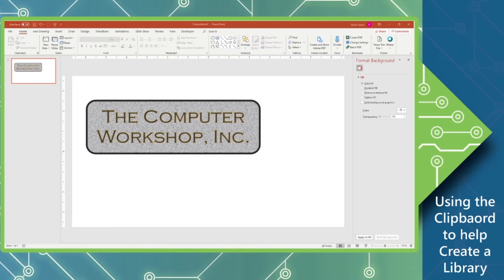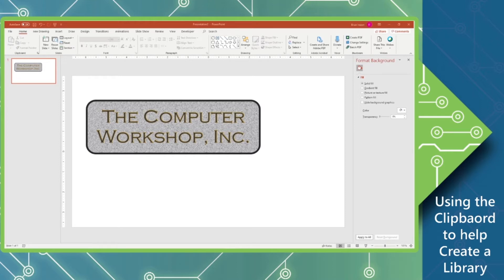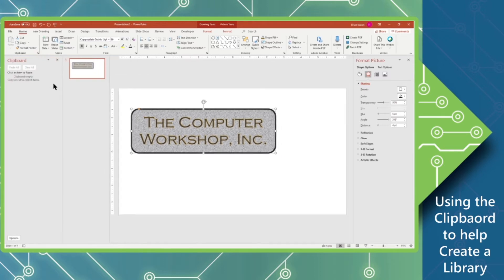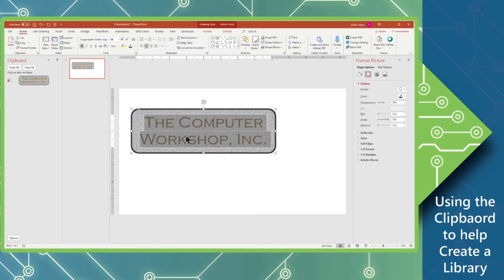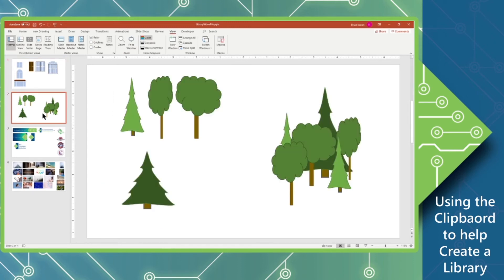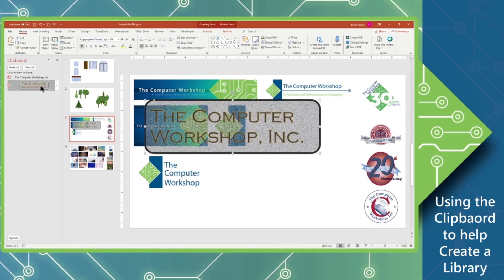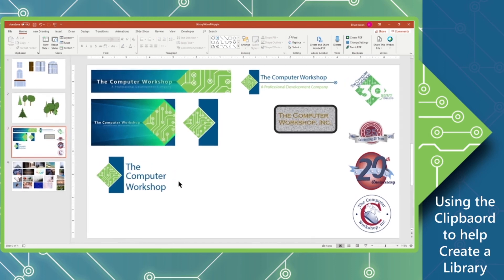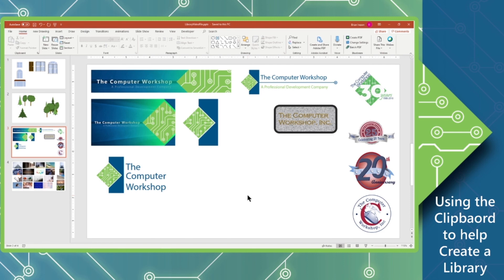PowerPoint | Using Clipboard to Create a Library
Learn how to use your clipboard to create a library in Microsoft PowerPoint.